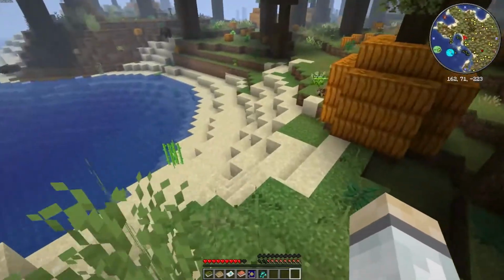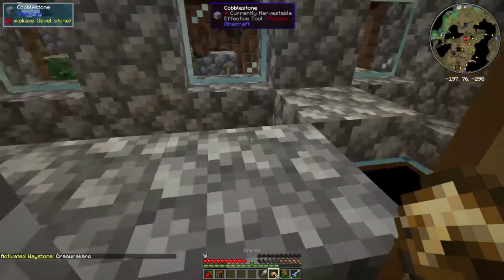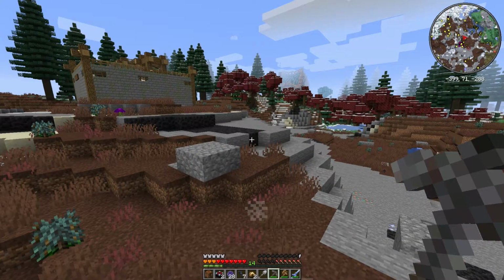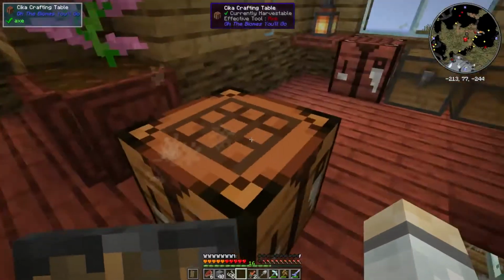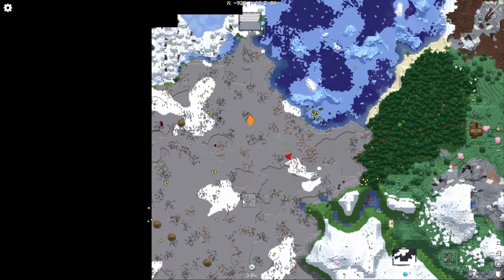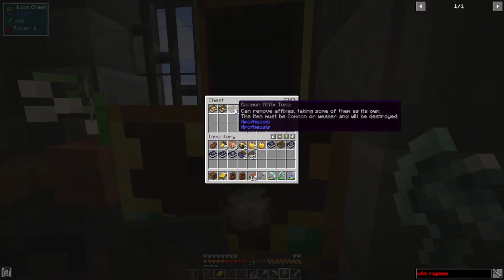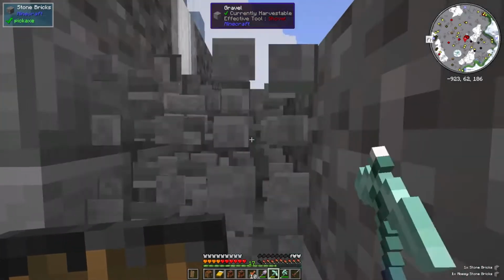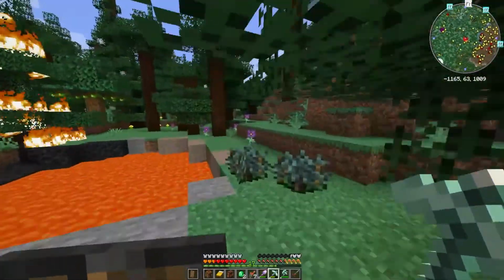MAJOR NEW UPDATE And A New Start! | Ep. 2 Fantasy Living | Minecraft 1.16.5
Socials!

Upload Schedule:
Tuesday, Thursday, and Saturday videos at 8pm cst

Stream Schedule:
Hardcore Minecraft on Tuesday night at 8pm cst
Better Minecraft Plus with IMargii on Thursday at 8pm cst
DnD on Saturday at 8pm cst